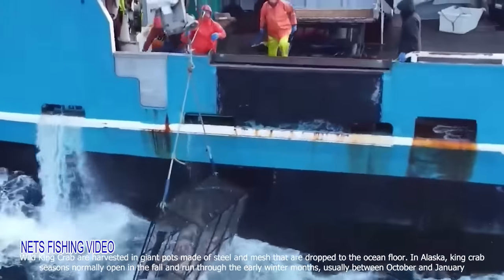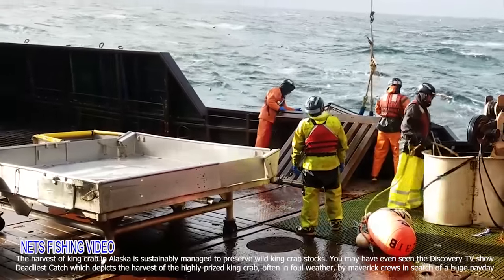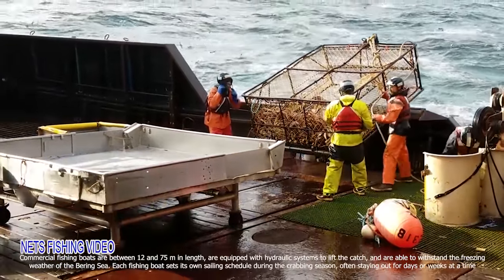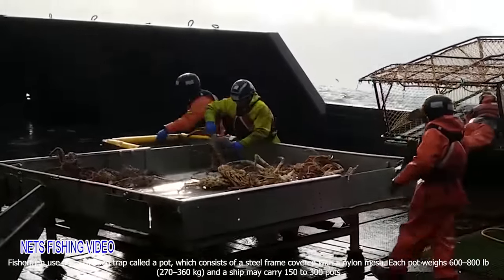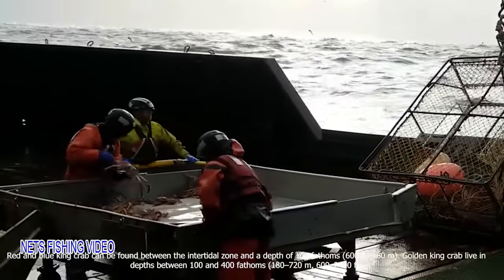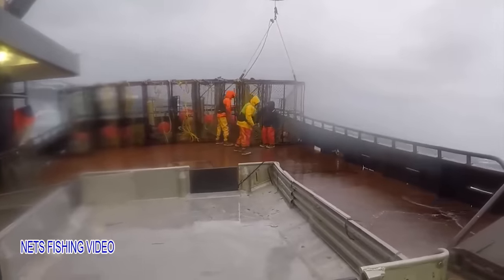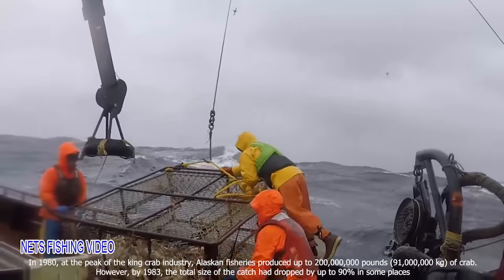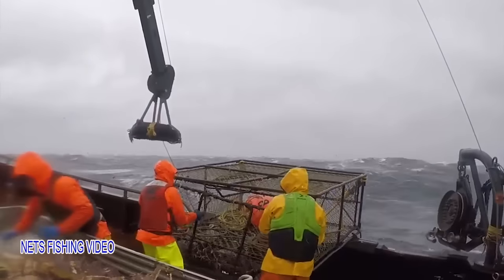Amazing Kinh Crab Traps on the Modern Vessel - You Won't Believe How We Caught This lots of Crabs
Amazing Kinh Crab Traps on the Modern Vessel. Crab Fishing Trap Deep Sea, Modern Vessel Crab Fishing